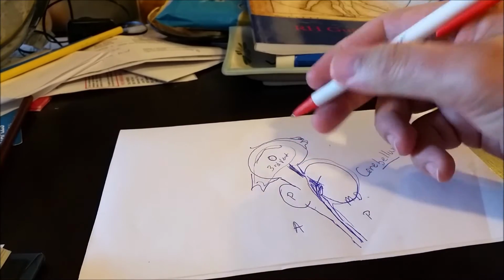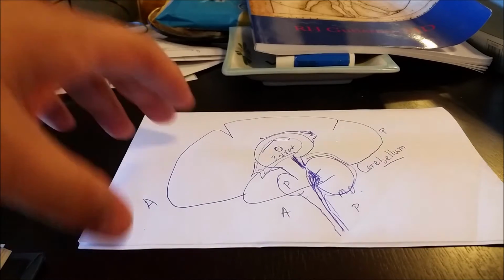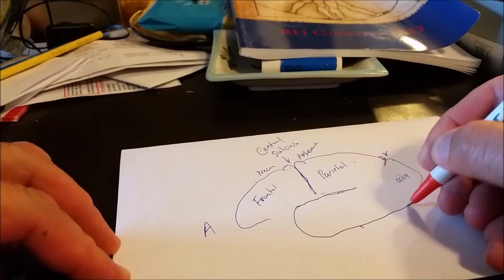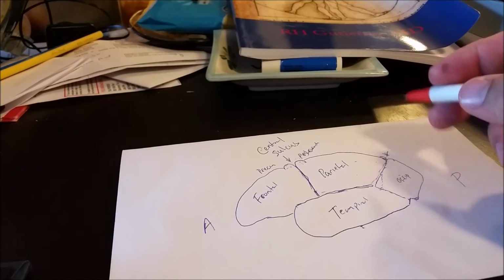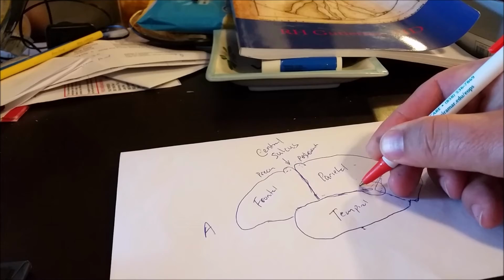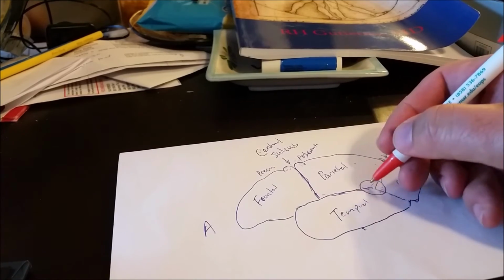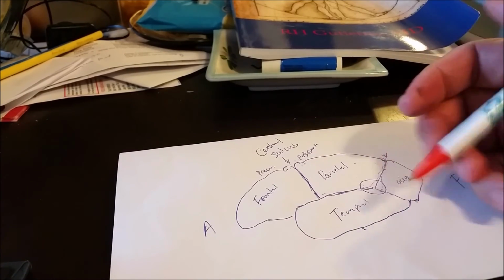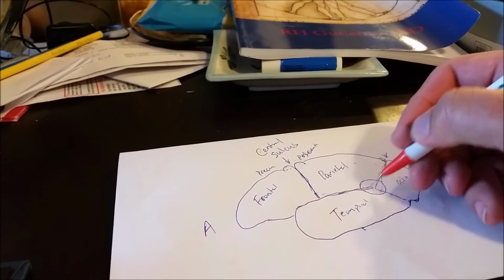neuro part 2 brain basics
we look at the basics of the brain and many of its parts